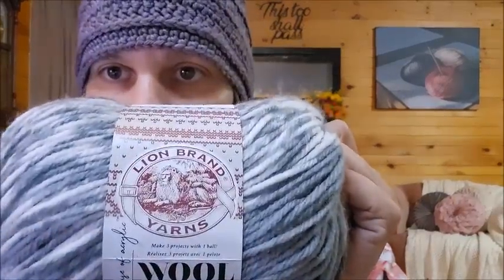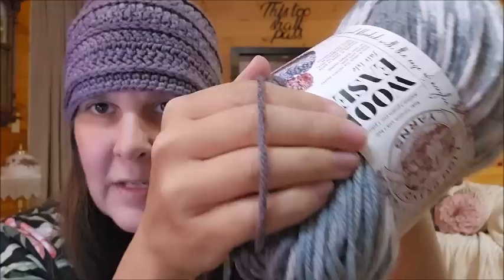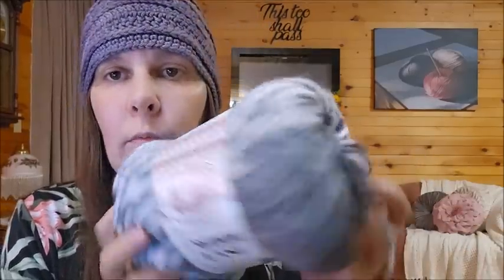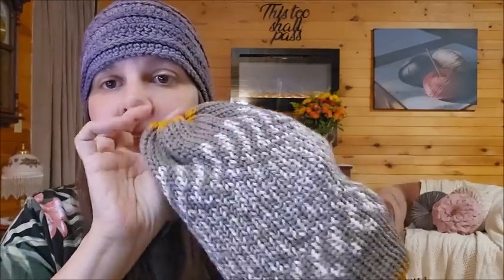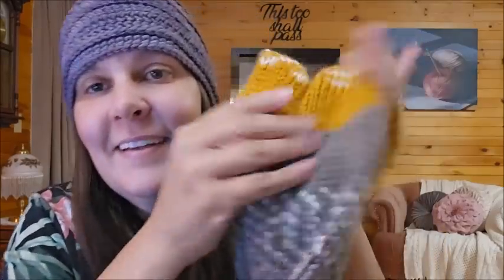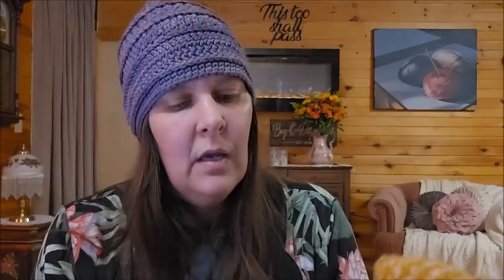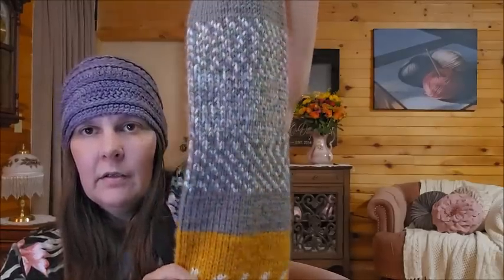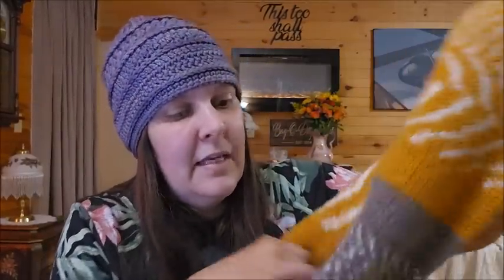NEW Yarn Review Lionbrand Wool-Ease FAIR ISLE